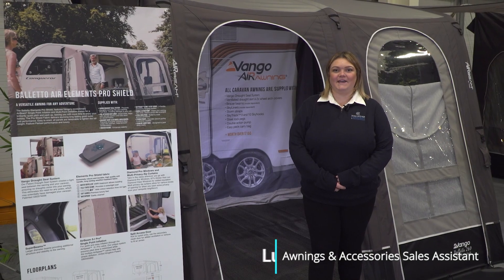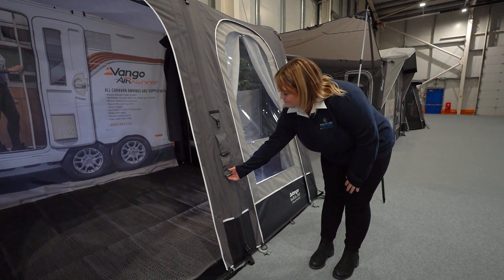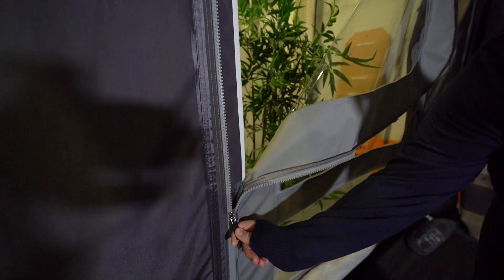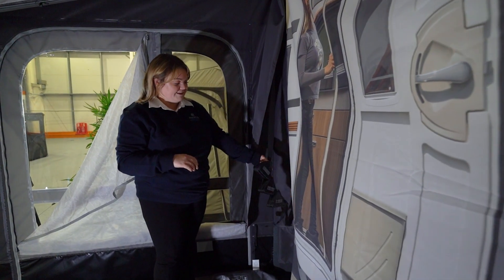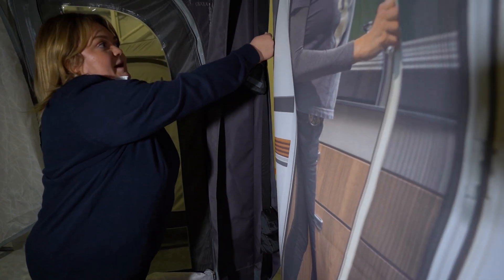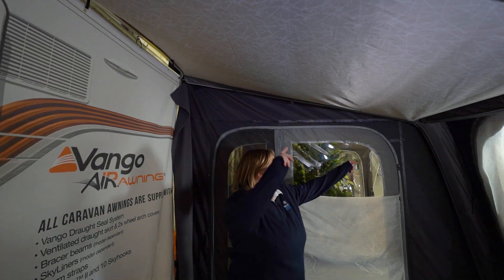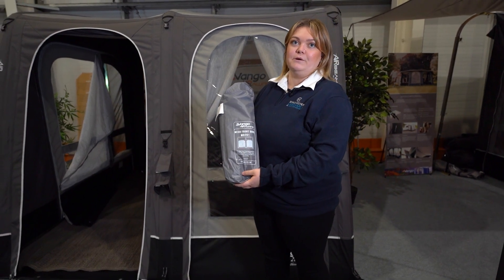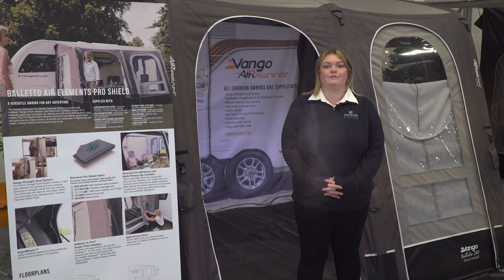Vango's Balletto Air 260 Awning | Winchester Caravans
Wedding Videography - We discreetly film your day to ensure that we go as un-noticed as possible but capture those moments that you might otherwise miss. And produce a bespoke full length film with the music of your choice. As well as a shorter Highlights film which you can see examples of here on YouTube. So if you or someone you know has an upcoming wedding, get in touch because a "A PICTURE PAINTS A THOUSAND WORDS, BUT A MOVIE TELLS THE STORY"

Commercial Filmwork - We offer a professional and affordable alternative to huge expensive production companies that charge thousands. Supplying high quality promotional films to help recharge your business. As well as drone work, events & much, much more. Get in touch to find out more today.